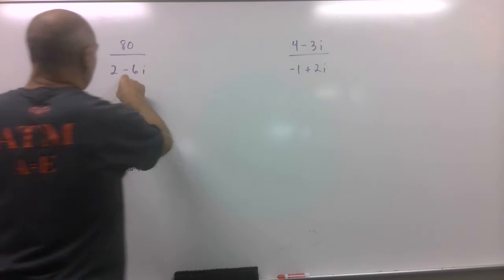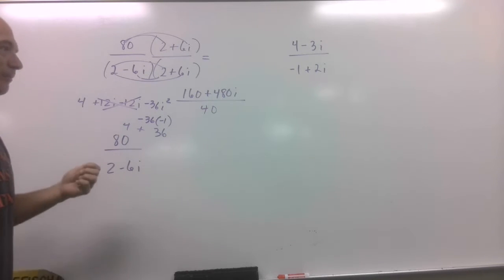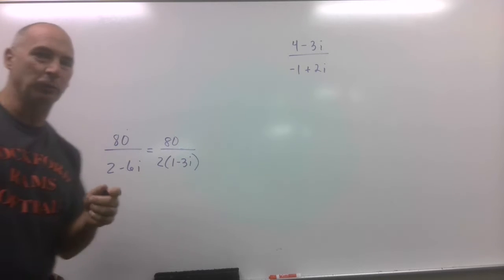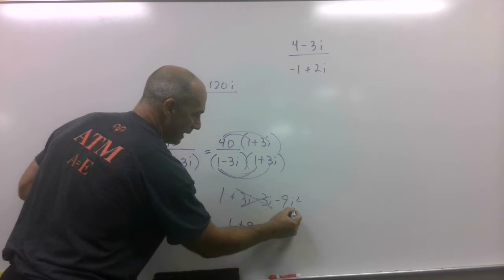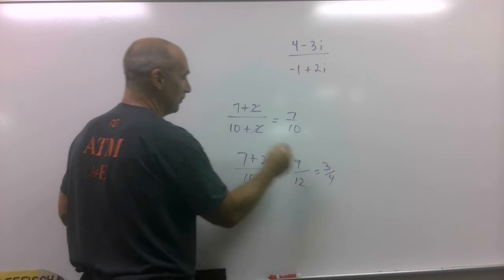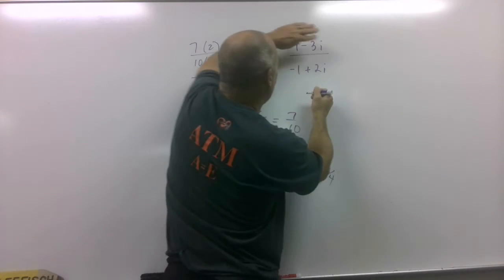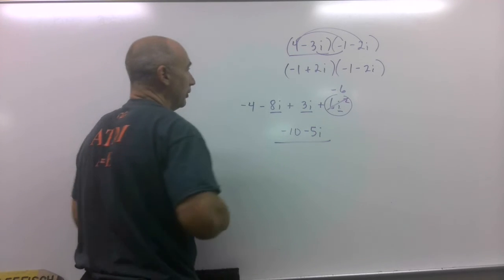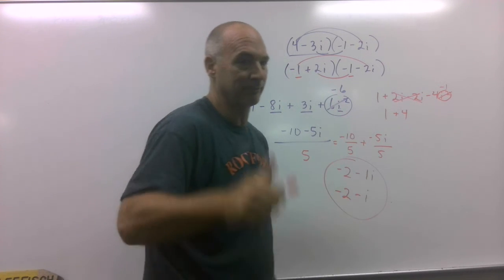2.4 Day 2: Example Problems-Rational expressions with radicals in the denominator